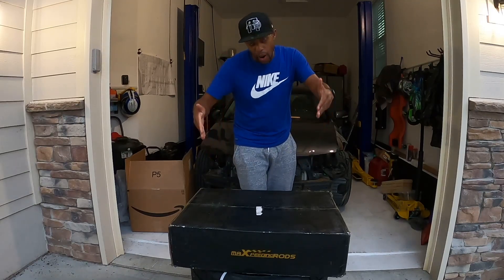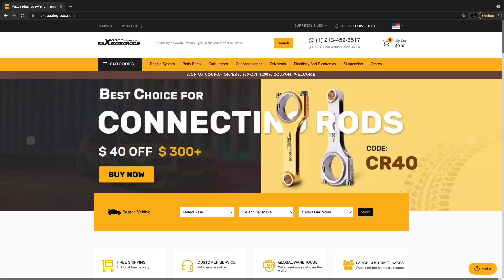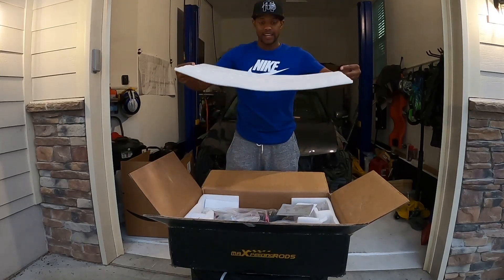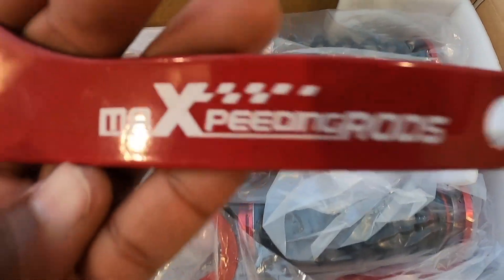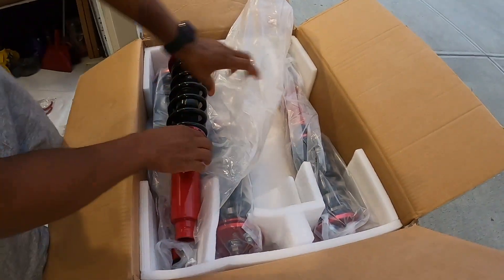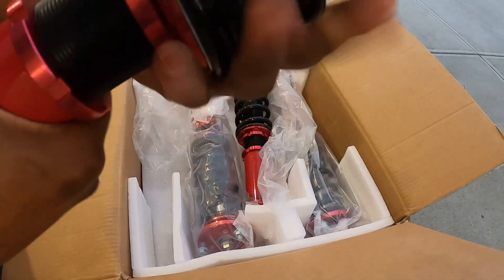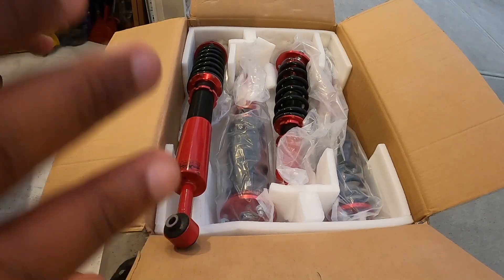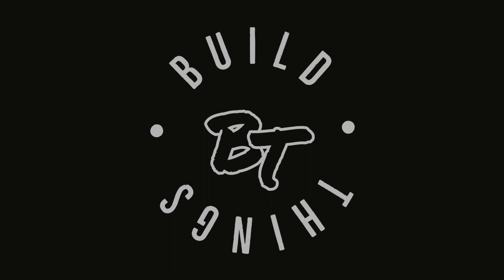2008 Acura TSX - Maxpeedingrods Coilover Unboxing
In this video we unbox the Maxpeedindrods Coilover kit for the 2008 Acura TSX.

Use this code to save 5% on your order: btbuild15

Recording Equipment
GoPro Hero 8
Media Mod Hero 8
*Latest GoPro Model (Hero 9)
*Media Mod Hero 9
GoPro Display Mod
GoPro Light Mod
Vehicle Camera Mount
Wireless Microphone System

Model: 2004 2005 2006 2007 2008 Gen 1 Honda Acura TSX